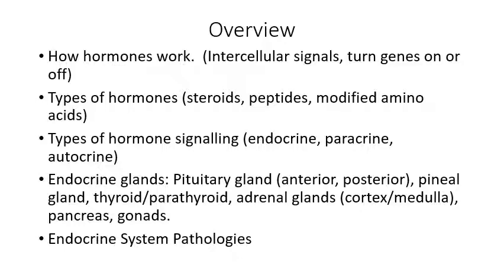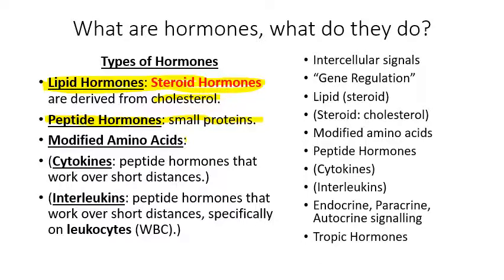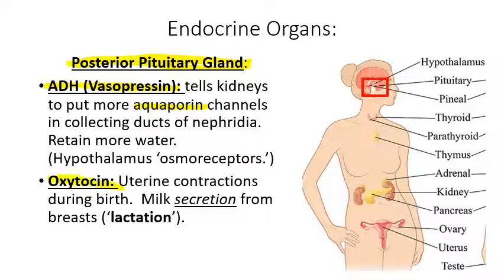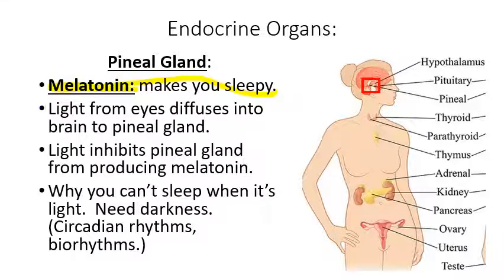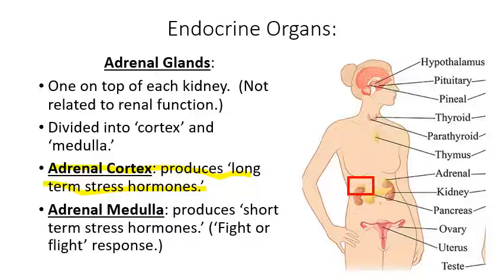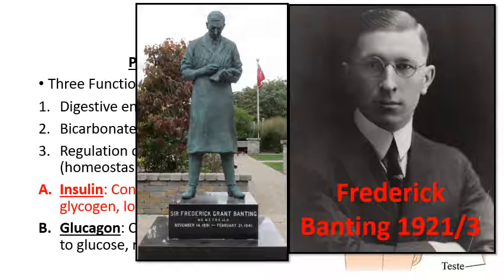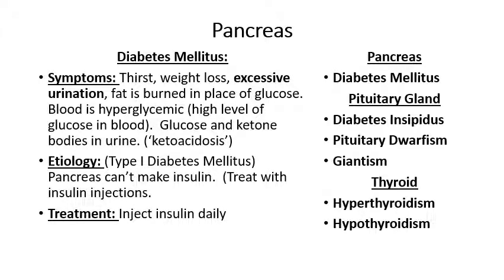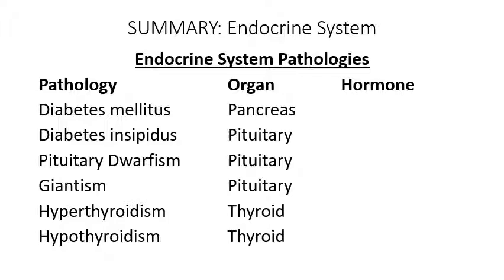Unit 9 The Endocrine System